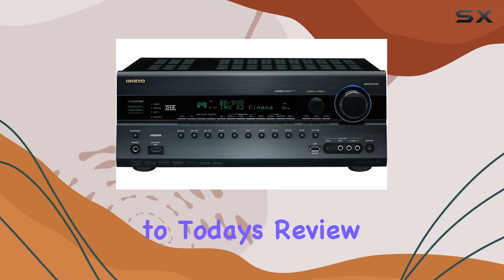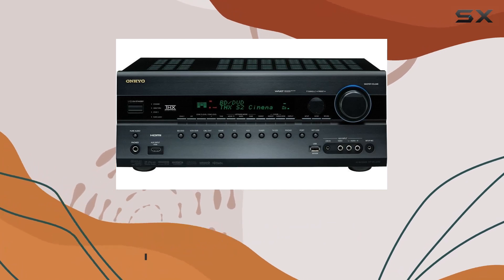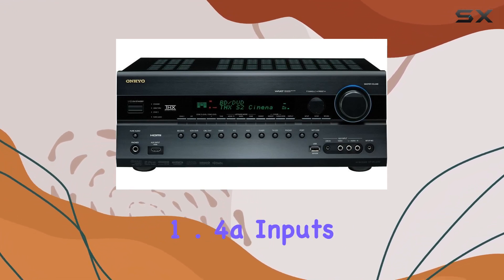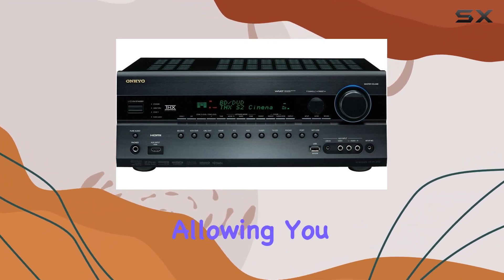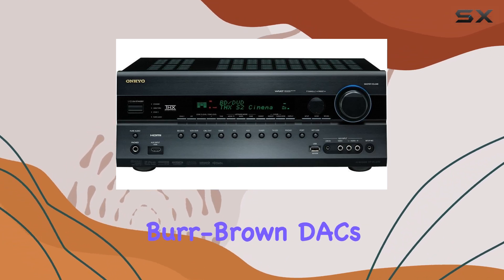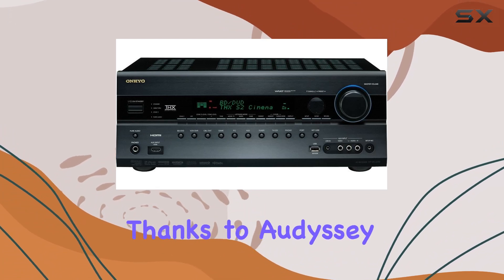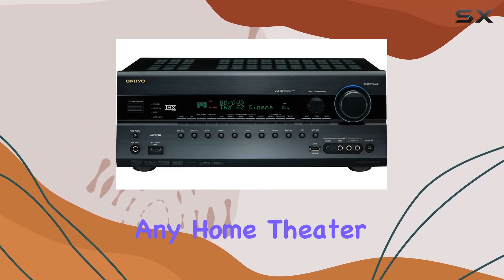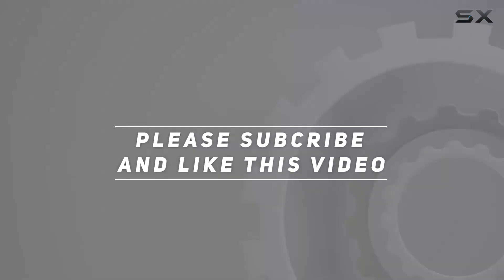"Onkyo HT-RC270 A/V Receiver - Your Gateway to Networked Home Entertainment!"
0:00 Intro
0:06 Review

Things that we mentioned in this video:
Onkyo HT-RC270 7.2-Channel Network : B003K51IPI